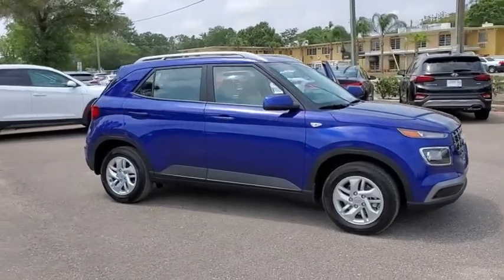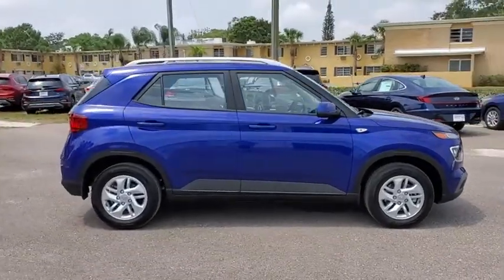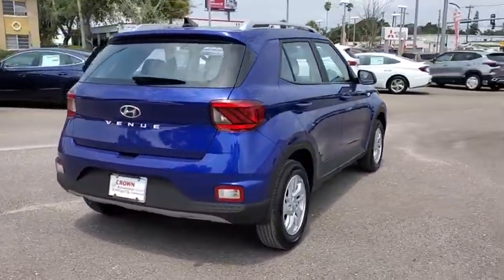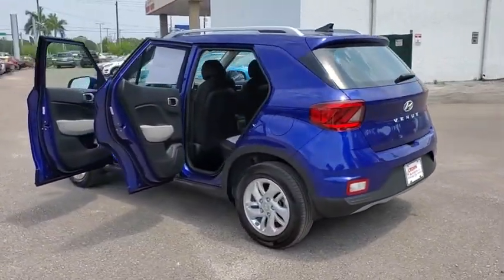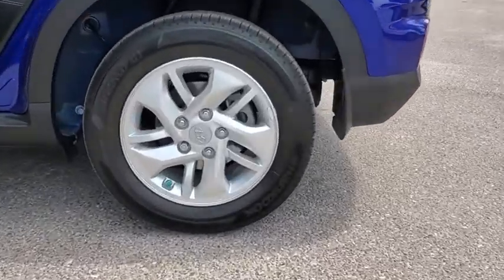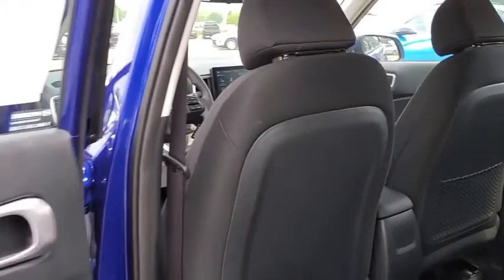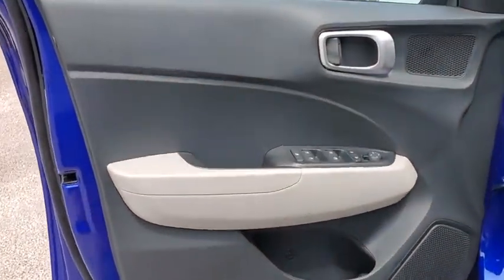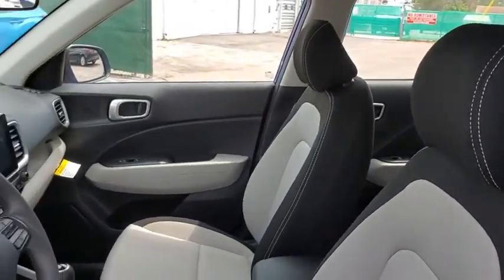2020 Hyundai Venue St. Petersburg, Tampa, Clearwater, Palm Harbor, Largo, FL LU045036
New 2020 Hyundai Venue available in St. Petersburg, Florida at Crown Hyundai. Servicing the Tampa, Clearwater, Palm Harbor, Largo, FL area.

Crown Hyundai
5301 34th St. N.